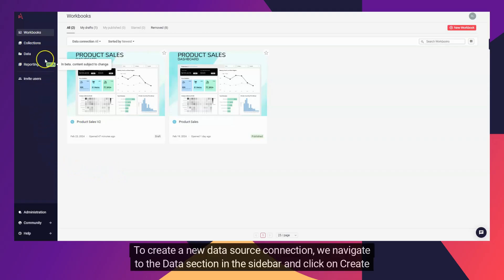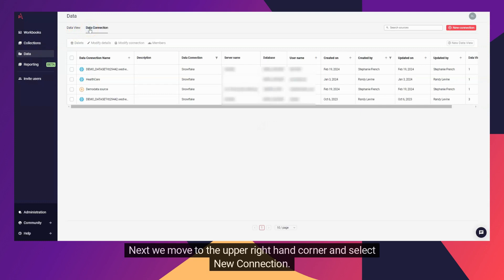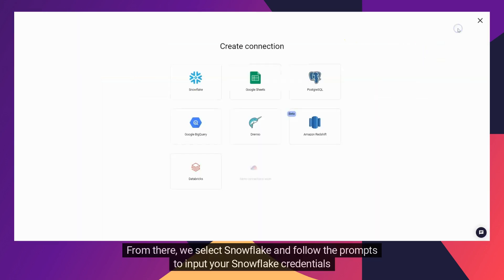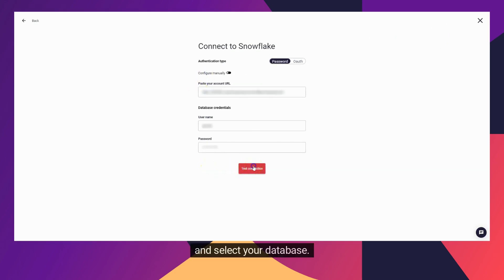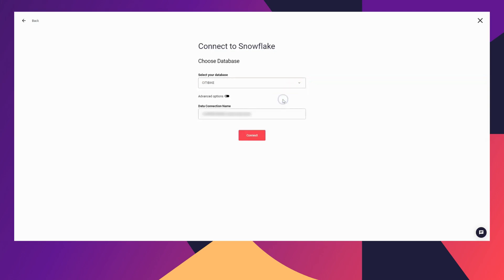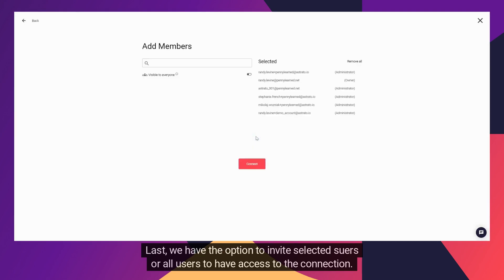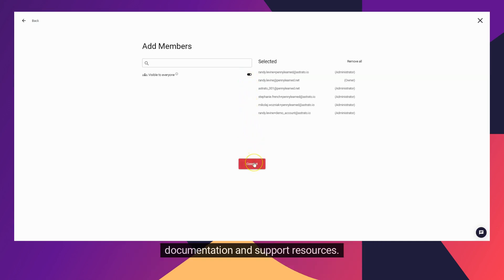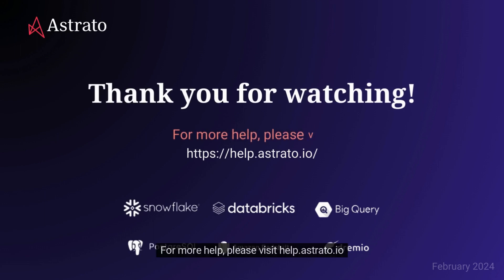Getting Started | Data Connections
At Astrato, we strive to streamline your data journey by providing seamless connections. Our platform supports connections to a range of data sources, including Snowflake, Databricks, Google BigQuery, Dremio, Amazon Redshift and Google Sheets.